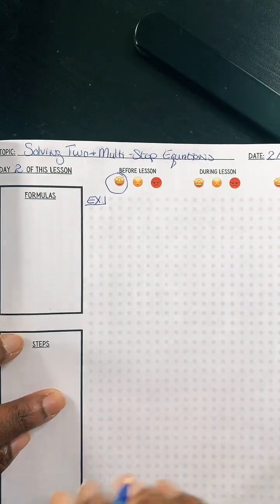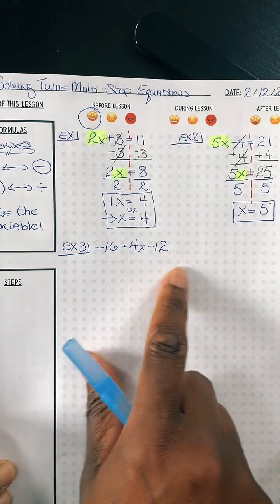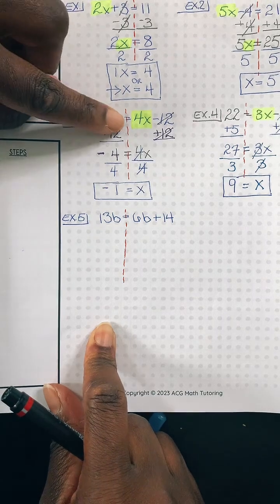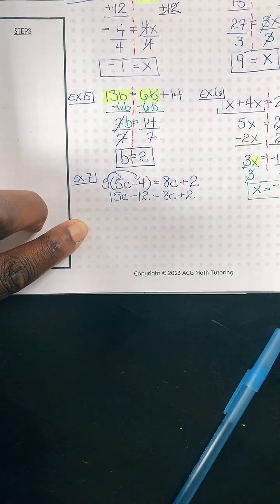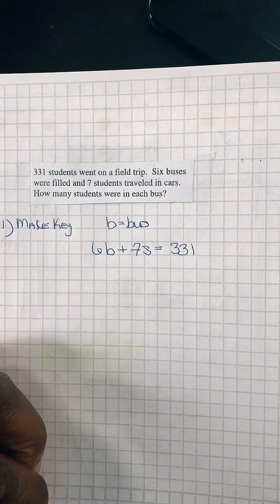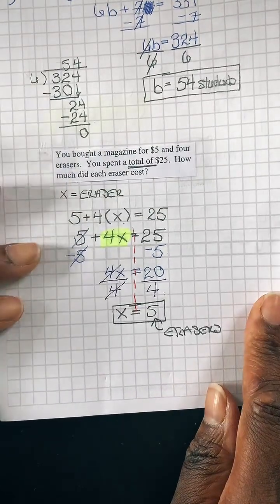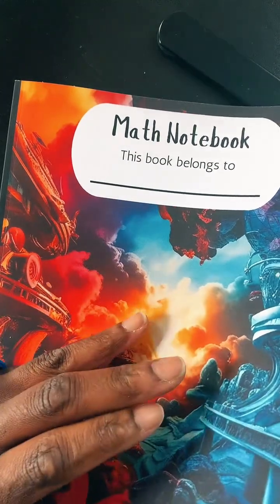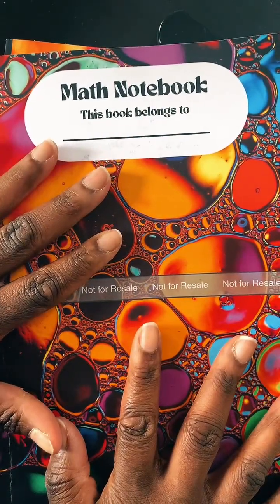How to Solve Two-Step & Multi-Step Equations | Step-by-Step Algebra Guide ✨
Feeling stuck with two-step or multi-step equations? In this detailed math tutorial, I’ll walk you through the entire process of solving these equations step-by-step, making even the toughest problems easier to solve!

🔑 What You’ll Learn:

How to solve two-step equations from start to finish
Step-by-step process for solving multi-step equations with variables on both sides
Techniques for isolating the variable and simplifying equations
Troubleshooting tips for common mistakes when solving algebraic equations
Practice problems to boost your problem-solving skills
This video is perfect for anyone who wants to build confidence in solving algebra equations—whether you're a beginner or need a quick refresher!